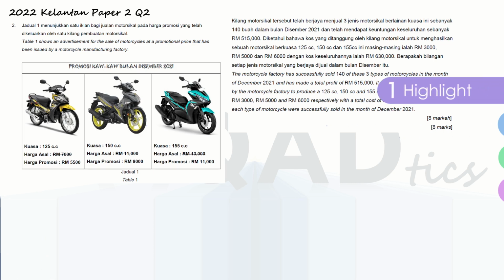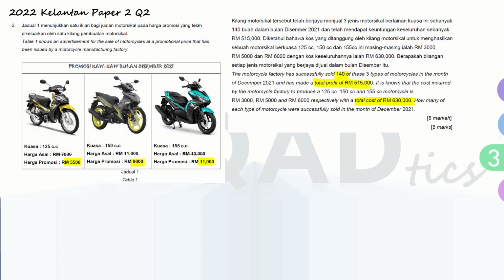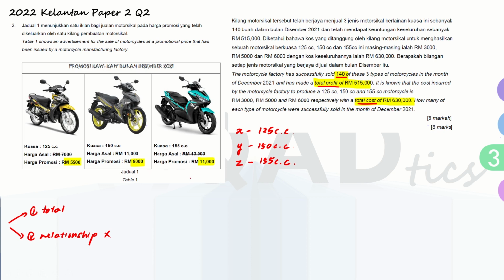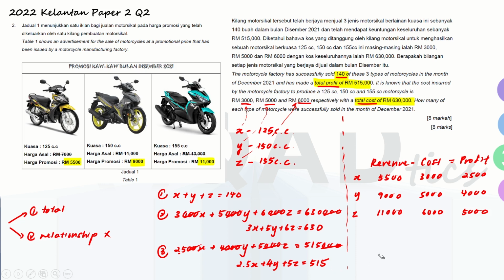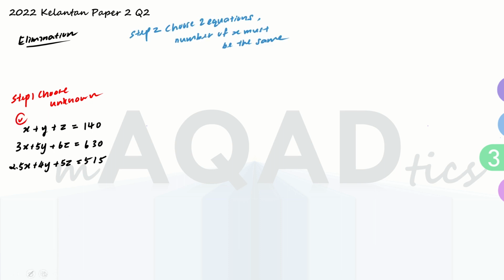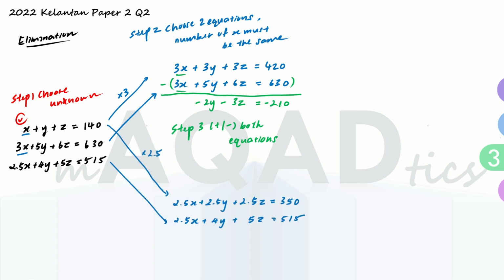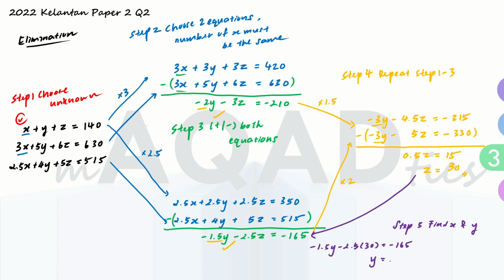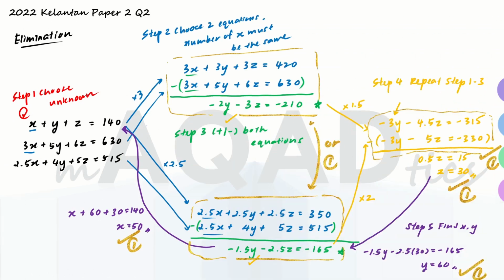[EN] Q27. SPM Add Maths | KBAT | Solve x, y & z | 2022 Kelantan P2 Q2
How to FORM 3 linear equations with x, y, & z and how to SOLVE them?

Timestamp:
0:00 Intro
0:28 System with 3 Variables
5:40 Summary & Take-home point